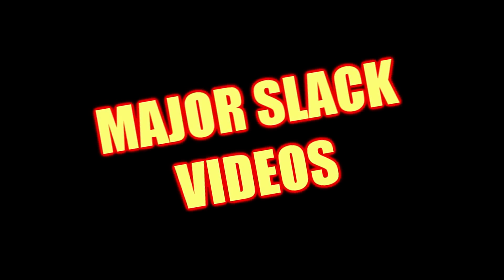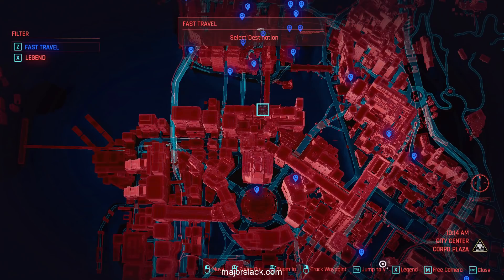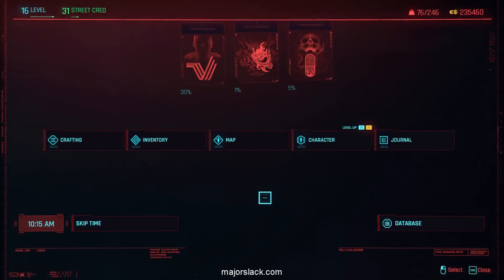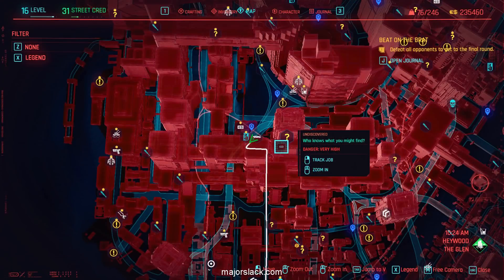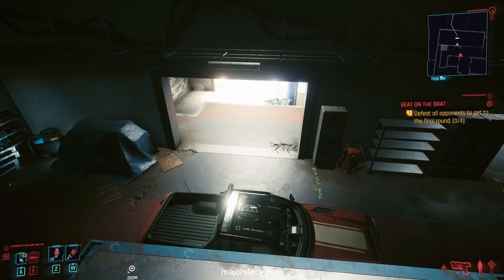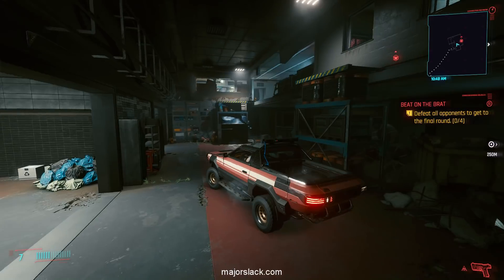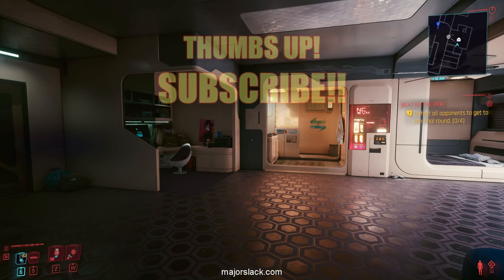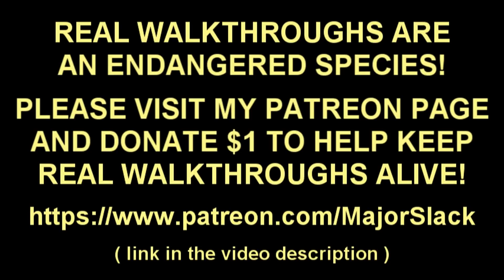Cyberpunk 2077 Walkthrough #36 - How to Get the Bully Mod FREE, No Tech 10 Required!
This video is part of a REAL walkthrough of Cyberpunk 2077 by veteran video gamer, Major Slack. Featuring a special MULTI-BUILD OPEN WORLD POWER START that will show you how to stockpile a ton of attribute points, perk points and most importantly, CASH (and lots of it). With the power start complete, you can then use that save game as a springboard to experiment with any number of kickass starter builds, different playstyles and alternate gameplay without having to grind through the game again.